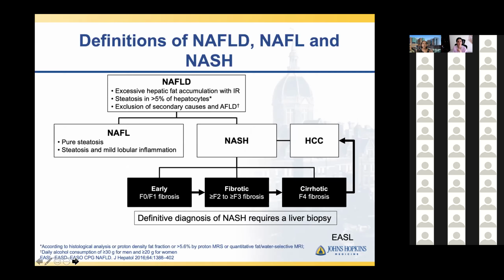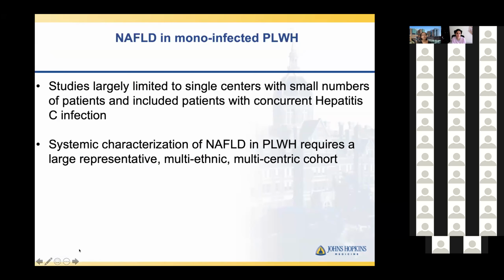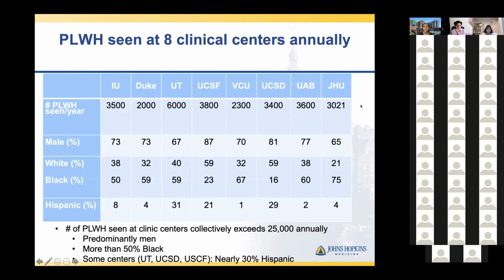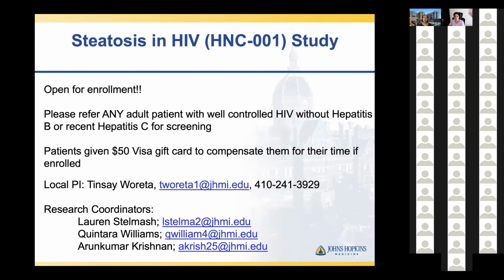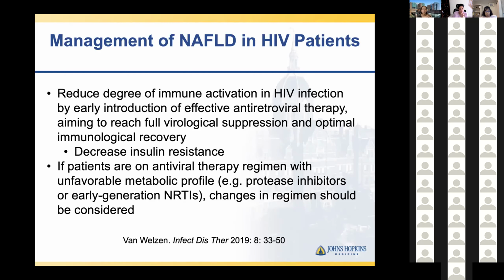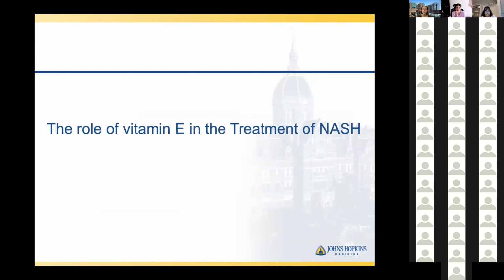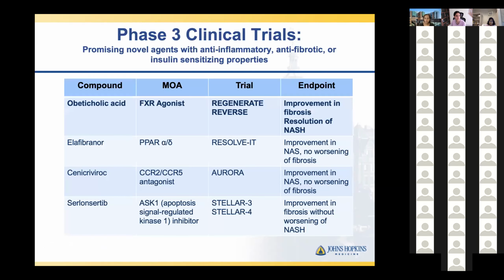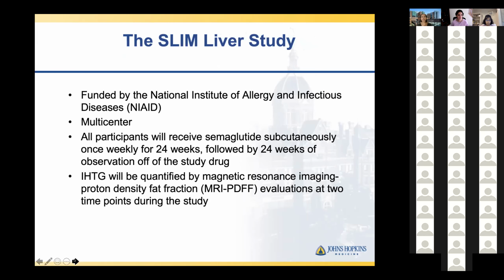October 15, 2021: NASH and NAFDL in PWH - Woreta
AETC/CFAR HIV Clinical Conference